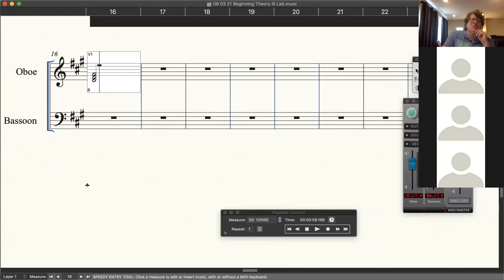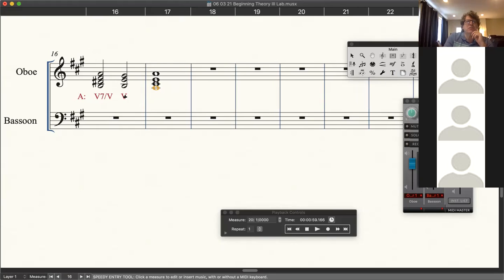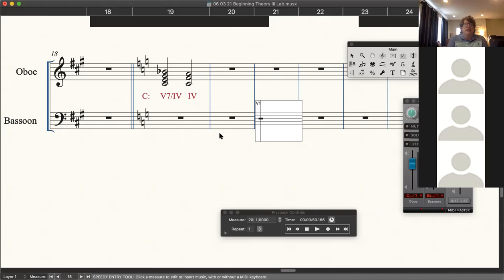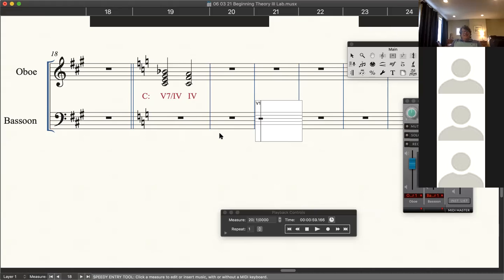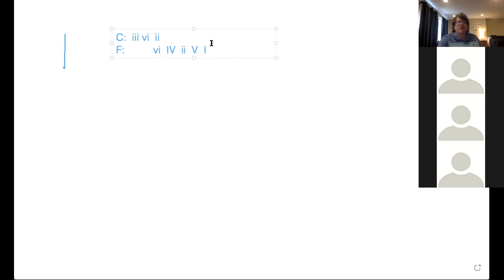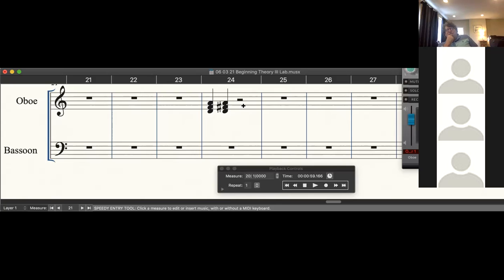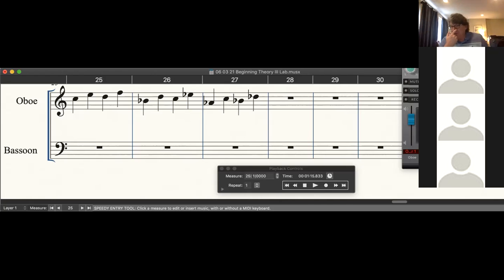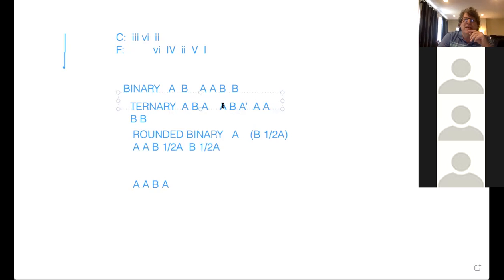06 04 21 Begninng Theory III Class